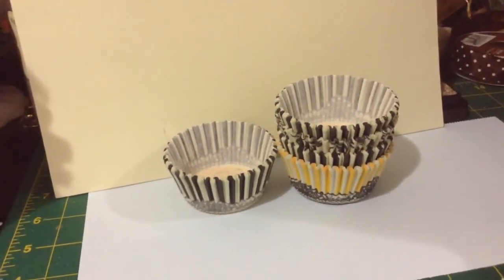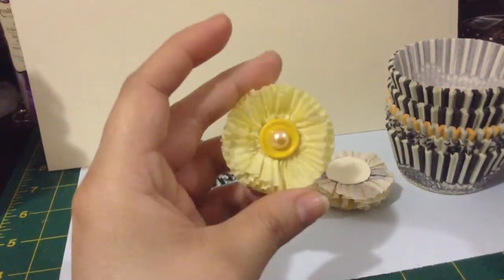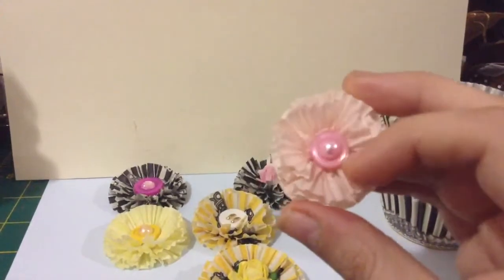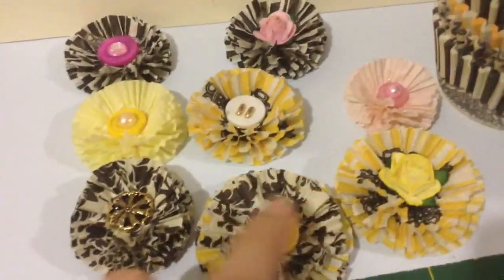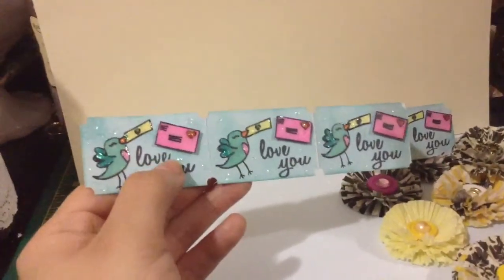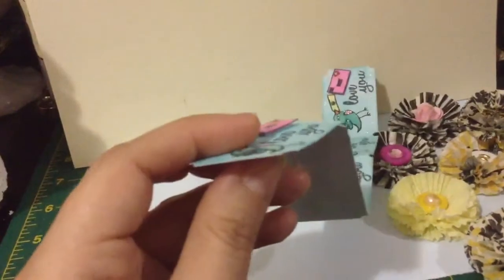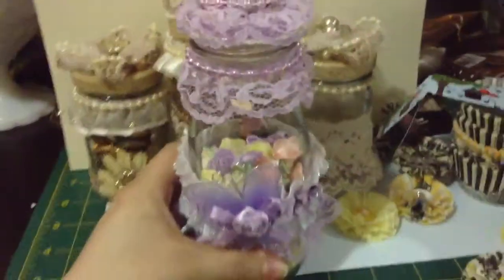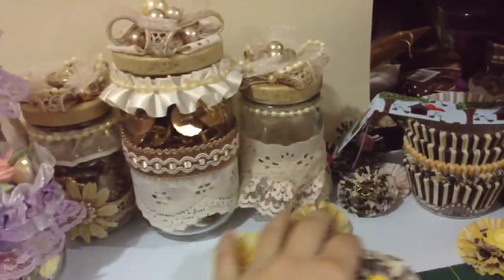Some projects I made for this month!!:)